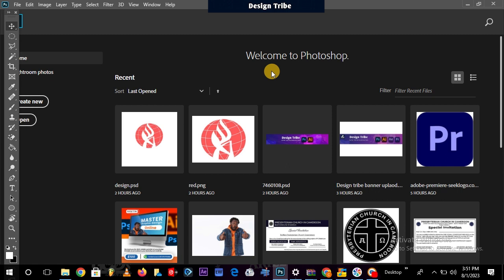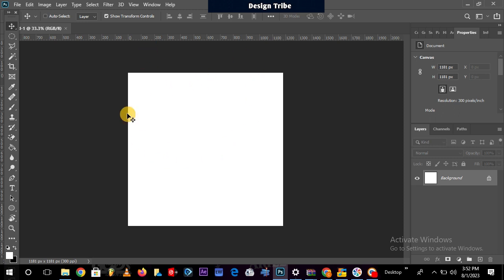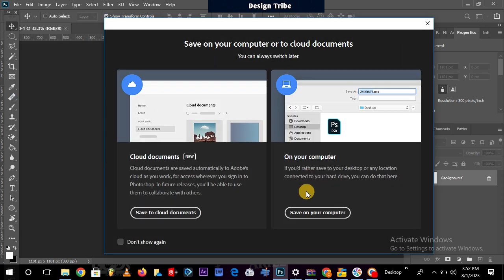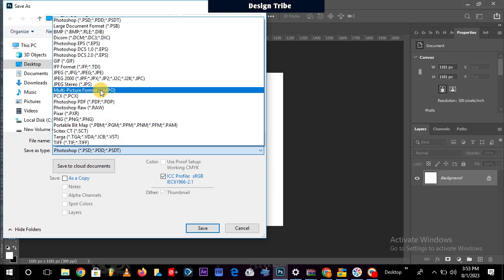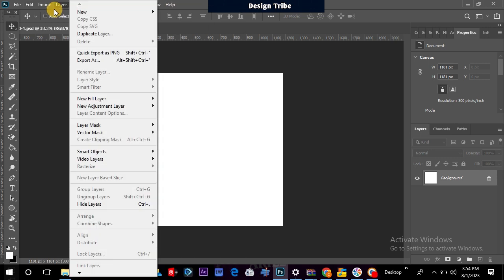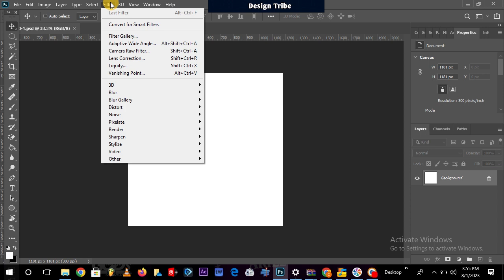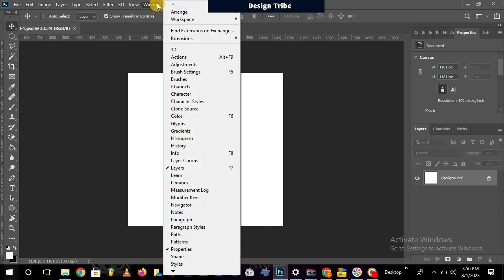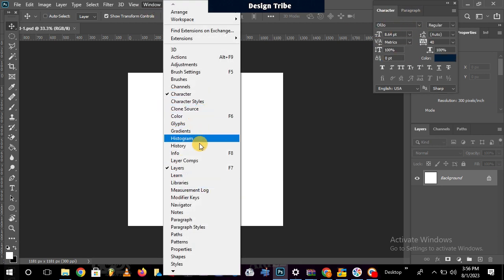How to use Photoshop | Understanding the Interface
understanding the Photoshop interface is the first step into your design experience in Photoshop. We'll cover the different panels, tools, and menus, and I'll give you a brief overview of what each one does. I'll also show you how to customize the interface to your liking.

This video is perfect for anyone who is new to Photoshop and wants to learn the basics of the interface. Even if you've used Photoshop before, but you're not sure what all the different parts of the interface do, this video will be a helpful refresher.